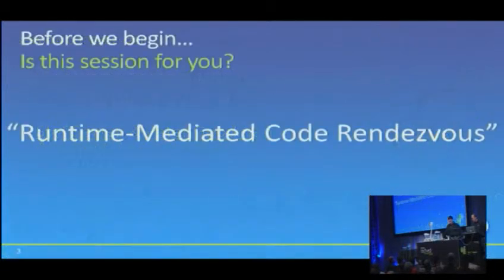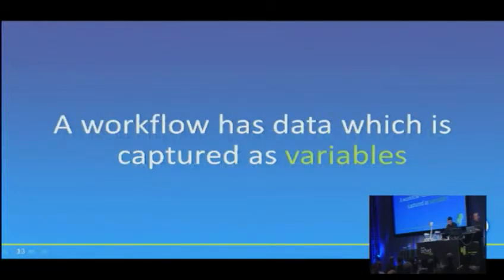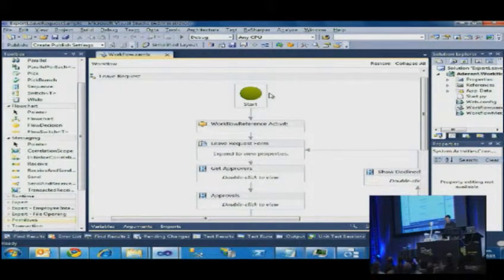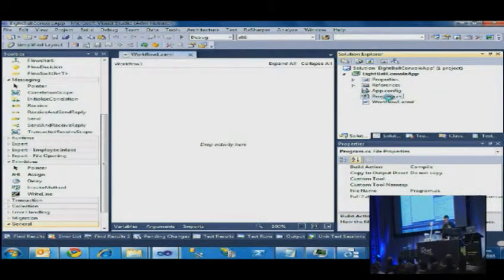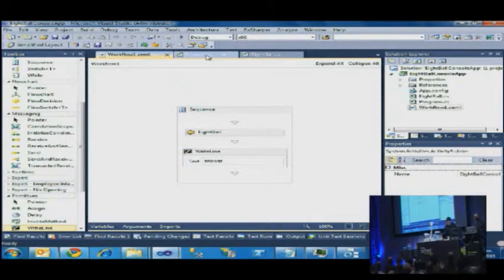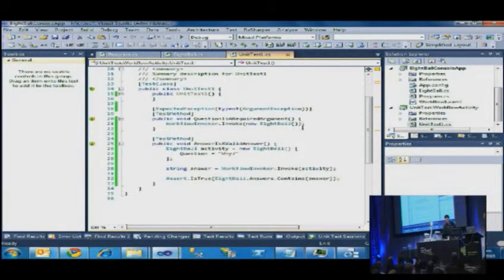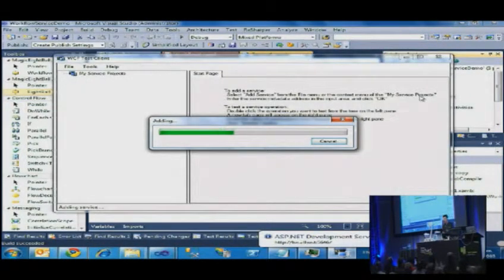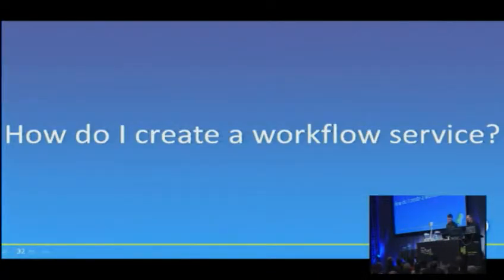Tech·Ed New Zealand 2010 Getting Started with Workflow in NET 4